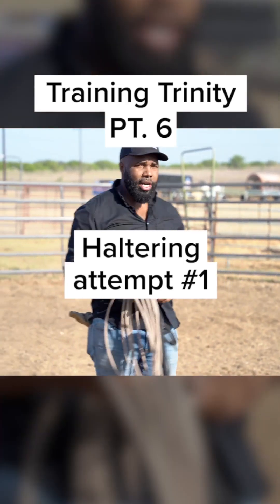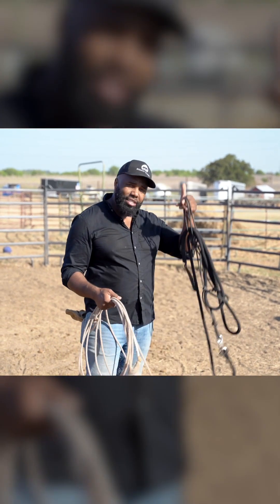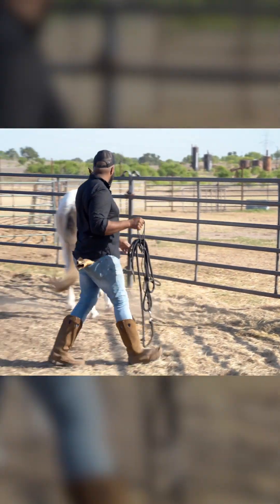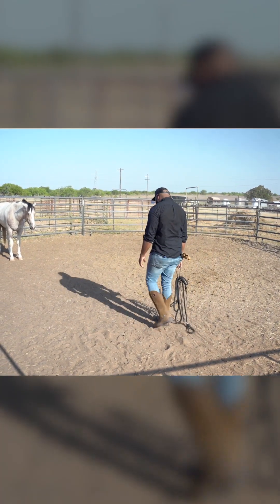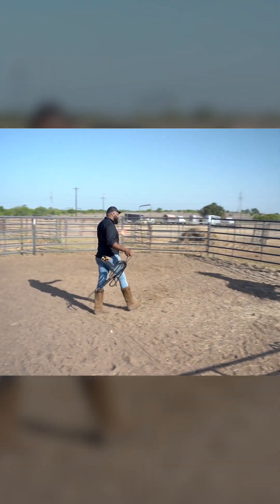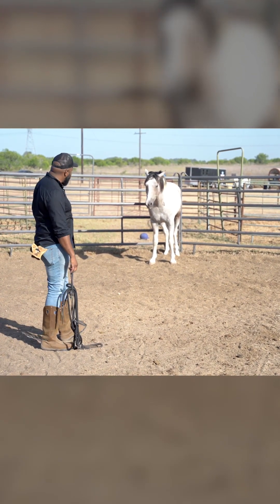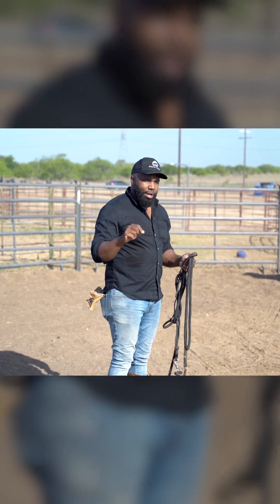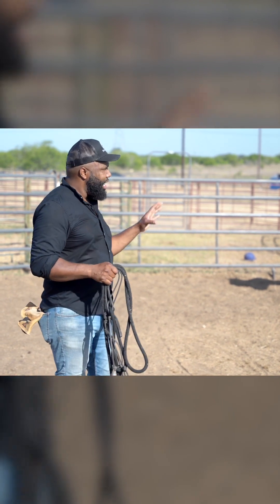Things Don't Always Go As Planned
Things don't always go as planned. We have to be able to adjust depending on the circumstances